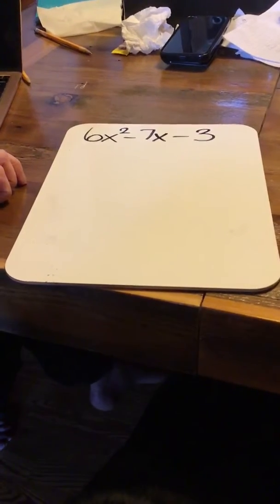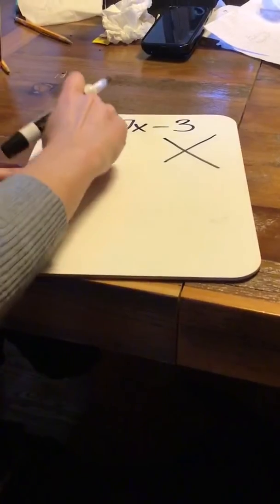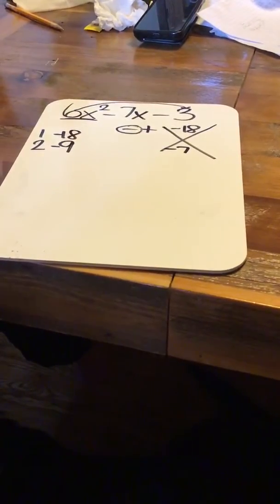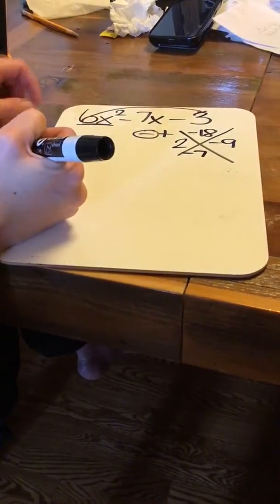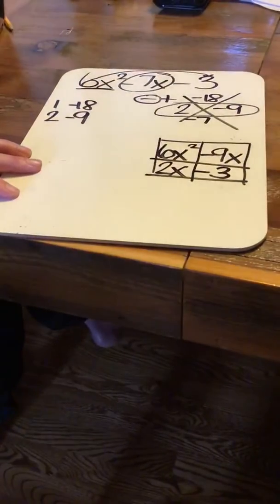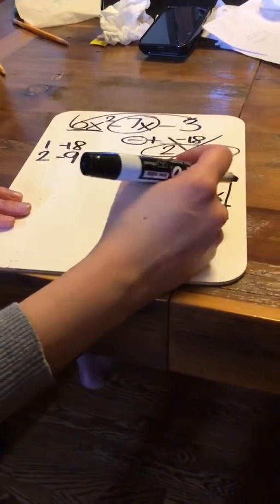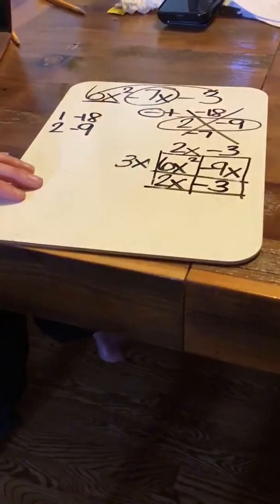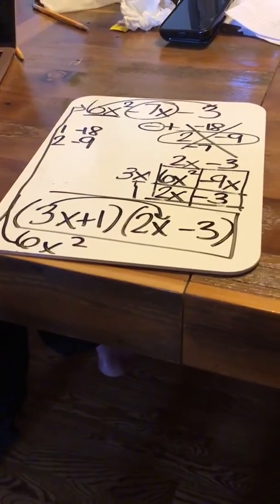Factoring w/Box 1